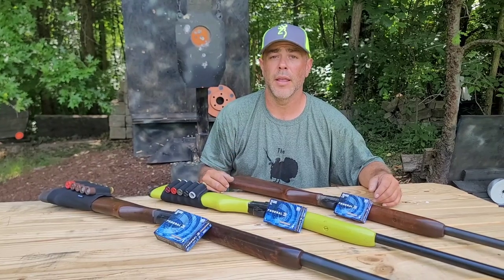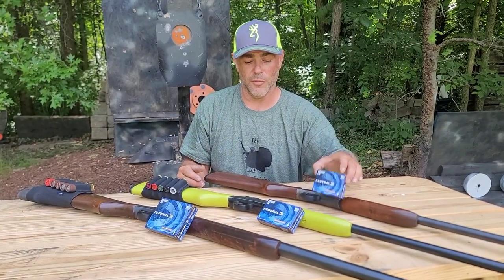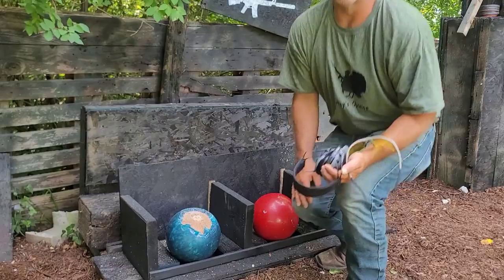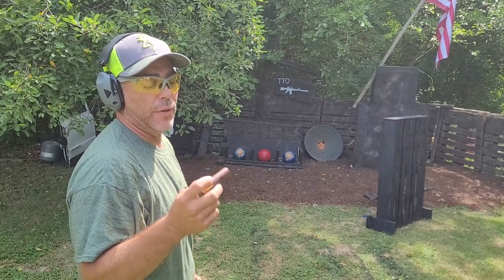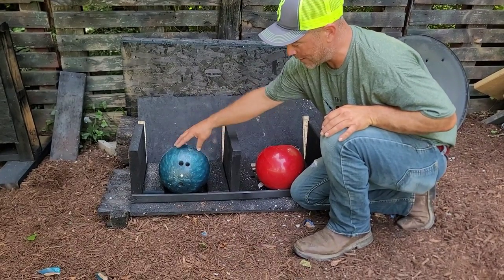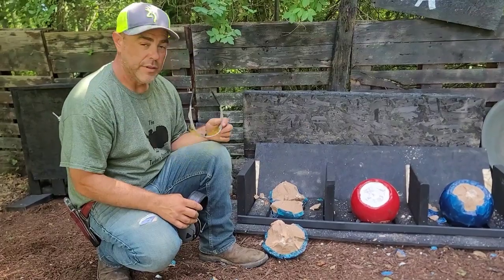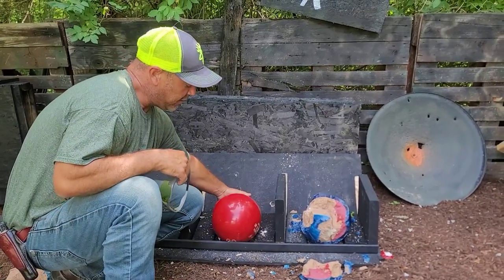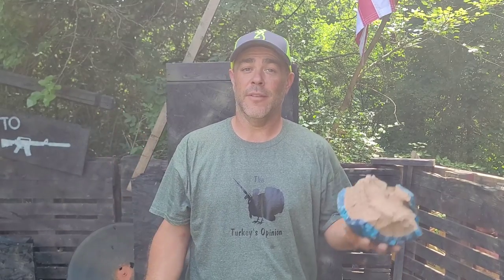3 Shotguns VS bowling balls🇺🇸10 Gauge vs 12ga and 20ga. Powershock Slugs!!!😎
Happy 4th of July 2022!

 We compared 12,20, and 10 ga  Against bowling balls.

Just for fun and a little bit of learning.